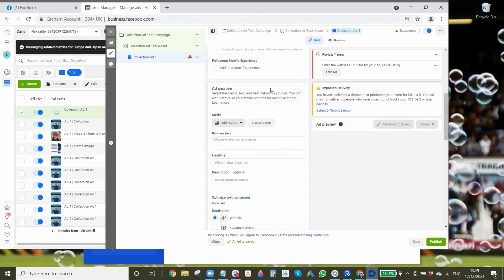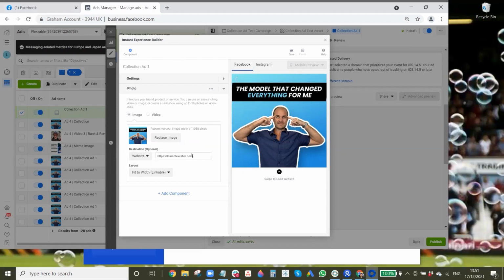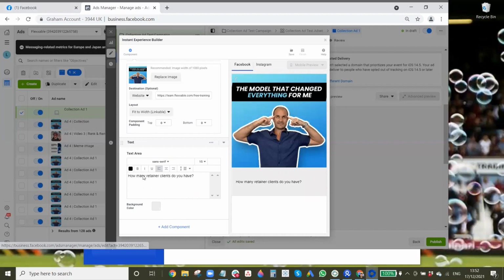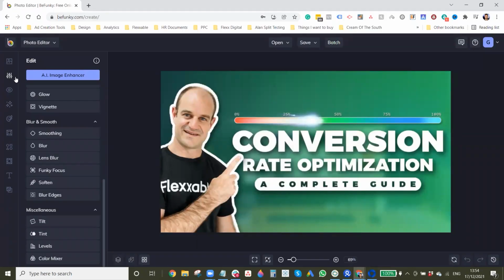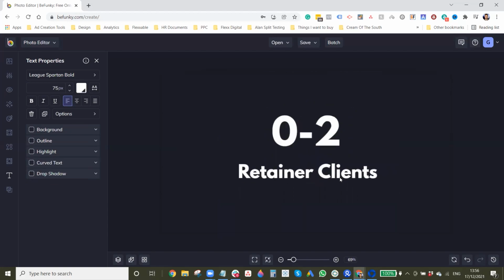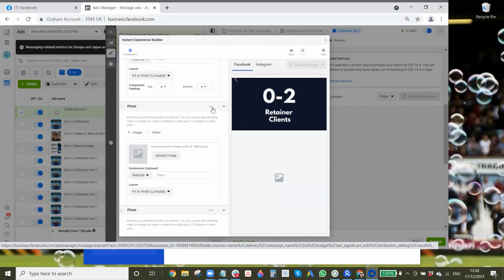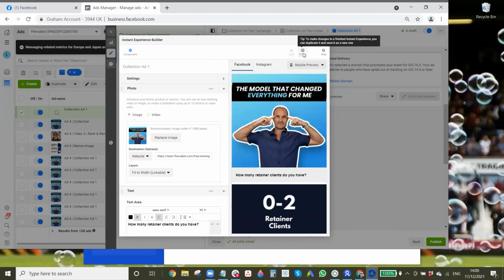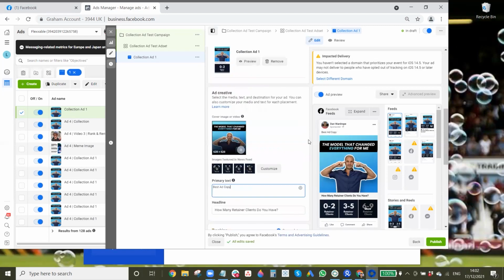How to Make an Epic Collection Ad For Lead Generation 🧐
In this video, we're showing you how to create an epic Facebook Collection Ad For Lead Generation! If you're looking to level up your ad creative game for lead gen with Facebook collection ads, then this video is for you.

If you're looking to learn how to run Facebook collection ads in 12 minutes...

This video tells you about Facebook Collection Ads - What Are They & How To Set them up.

If you're looking to learn about the Digital Marketing Tactic: Facebook Collection Ads and the proven strategy behind this Facebook Ad Technique as well as how to create a Facebook Collection Ad, then give this video a watch and let us teach you how to make an epic collection Ad for Lead gen.